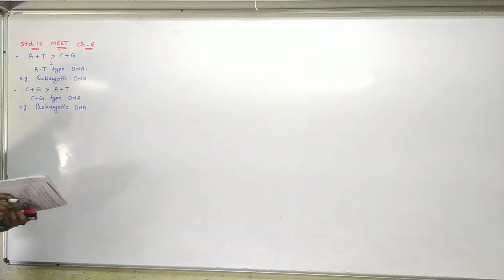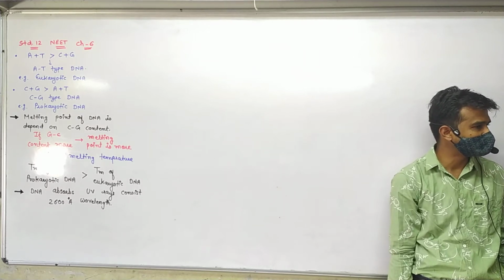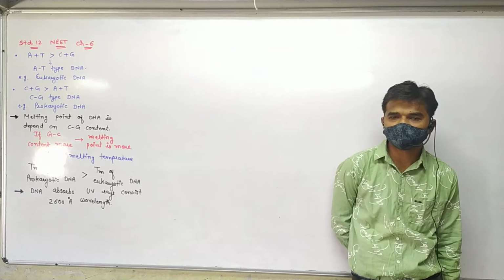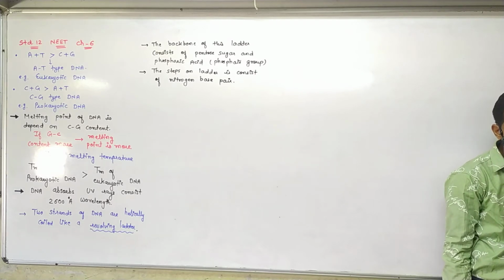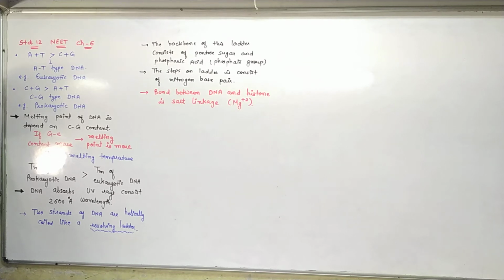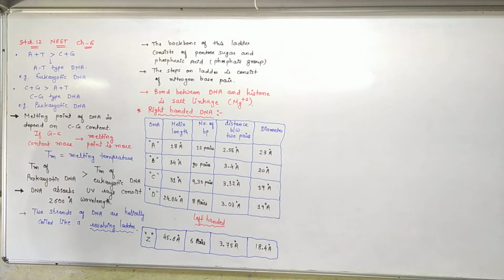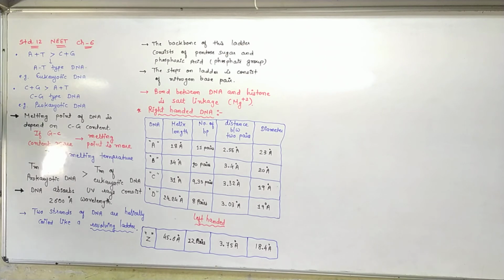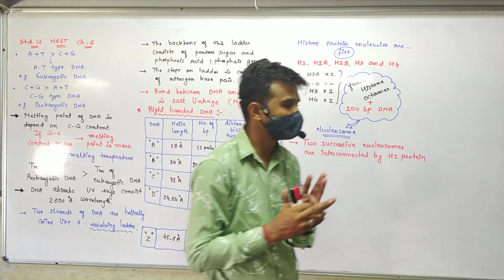STD 12 SCi Eng med Biology Ch 6 NEET P3